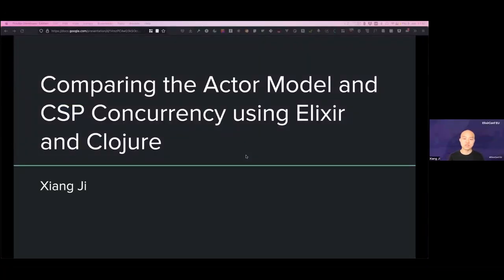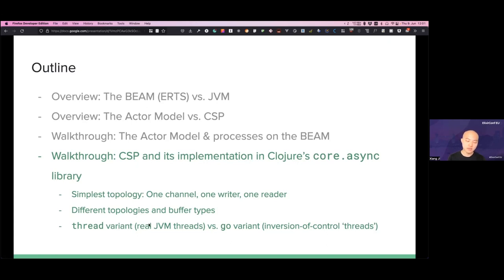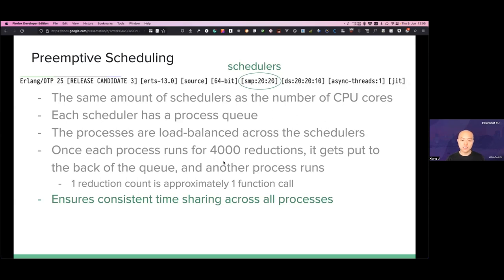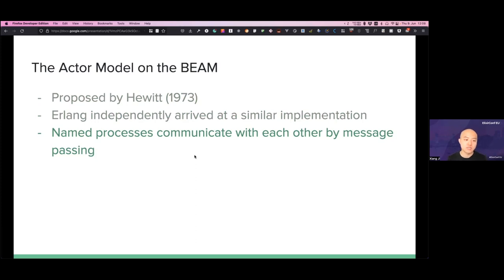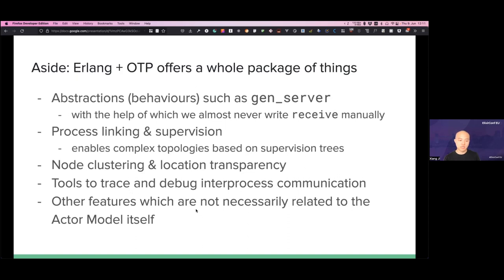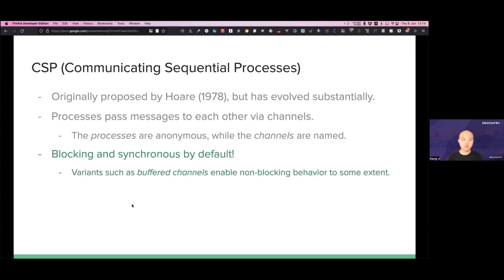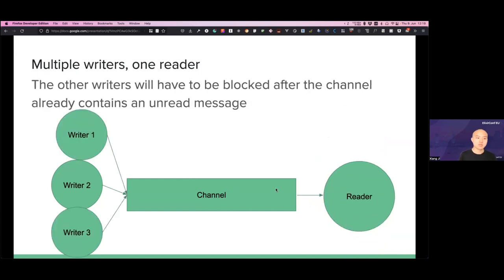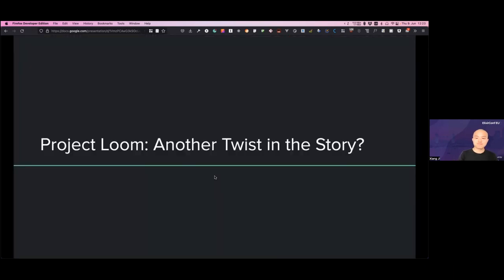Comparing the Actor model & CSP concurrency with Elixir & Clojure | Xiang Ji | ElixirConf EU 2022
Comparing the Actor model & CSP concurrency with Elixir & Clojure | Xiang Ji - Senior Backend Engineer @ Remote

ABSTRACT
One big selling point of the BEAM VM is its from-the-ground-up implementation of the Actor model. CSP, another concurrency paradigm, has gained a lot of traction via Go, while also being embraced by Clojure. There is shared heritage between Elixir & Clojure, as well as between Actor model & CSP. However, radical differences between BEAM and JVM inevitably lead to intriguing divergences. You’ll gain a better understanding of these paradigms, and (hopefully) a bit more appreciation of what makes BEAM unique.

Talk objectives:
Better understanding of the Actor model
Better understanding of unique features of the BEAM VM (e.g. process memory space isolation, preemptive scheduling, soft real-time, independent generational garbage collection)
Better understanding of CSP, of how concurrency challenges are approached in languages such as Go and Clojure.
Better understanding of the similarities and differences between Elixir and Clojure.
Better understanding of the strengths and weaknesses of the BEAM VM compared with other runtimes such as the JVM.
Target audience:

People who could benefit from more knowledge of the BEAM VM, with which they can become better Elixir/Erlang developers.
People who want to learn more about the characteristics of and differences between concurrency paradigms.
People who are curious about Go’s/Clojure’s approach to concurrency.
People who are curious about the contrast between Elixir and Clojure, the BEAM VM and the JVM.

• Timecodes:
  00:00 - 04:15 - Intro
  04:16 - 10:32 - Demo
  10:33 - 14:14 - Problem 1 - Content Editable + Attempts
  14:15 - 23:44 - Problem 2 - Score Creep
  23:45 - 28:51 - Problem 3 - Polish
  28:52 - 34:20 - Problem 4 - Dev Story